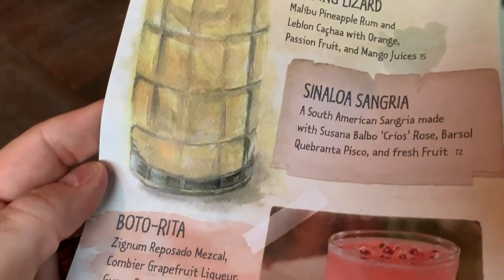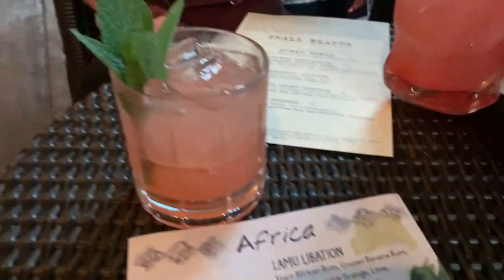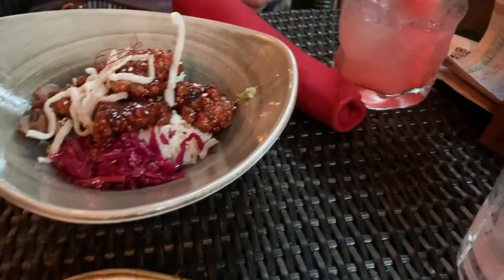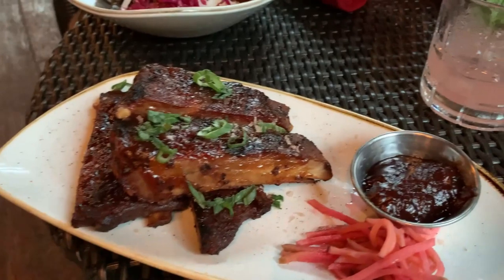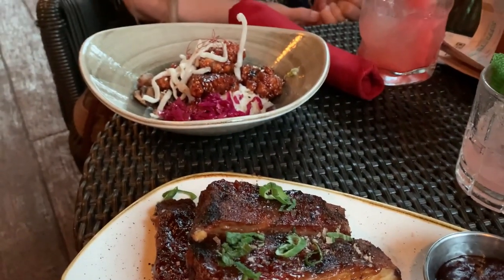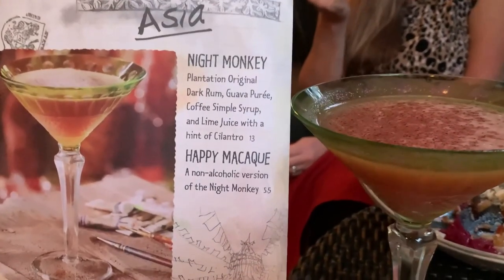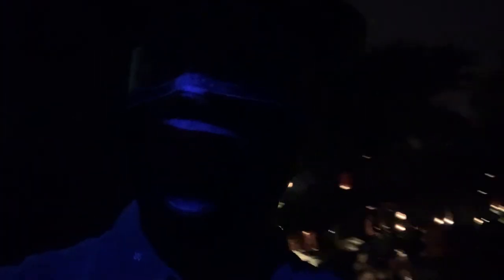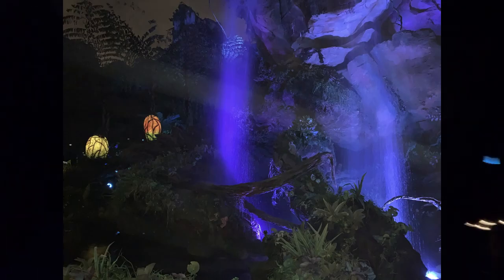Nomad Lounge at Animal Kingdom | The Return of Lee's Dining Review | Walt Disney World Dining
P.O BOXES
Jay - Drunk3PO
6039 Cypress Gardens Blvd
Winter Havens FL suite 580
33884
USA
Jeremy Prime
10057, Pensacola
Florida, USA
32524

We do a live Podcast every Saturday at 3PM EST